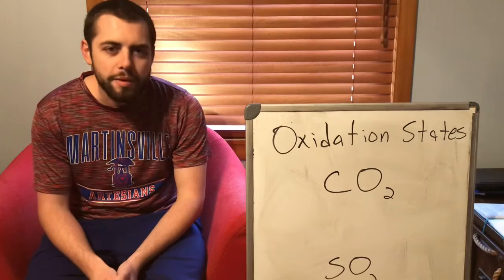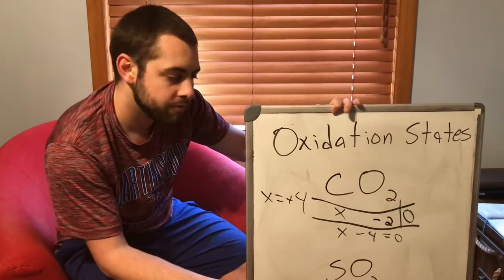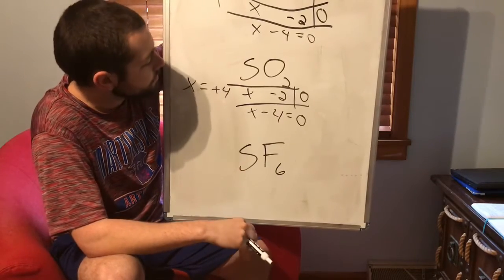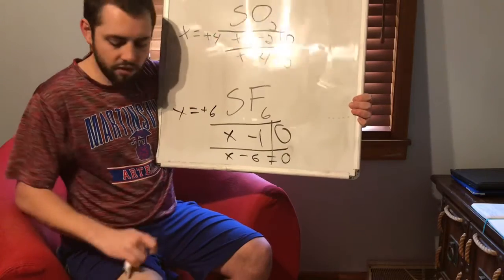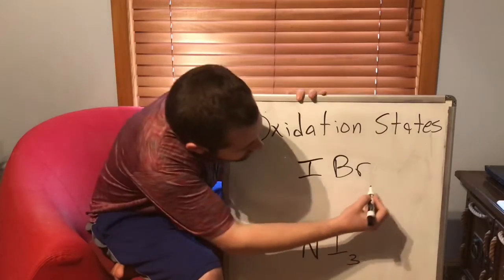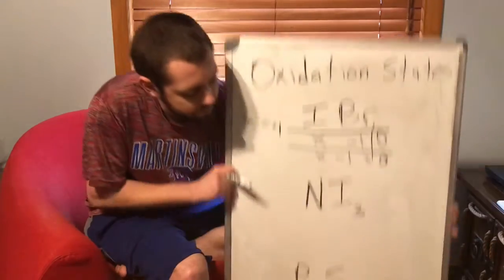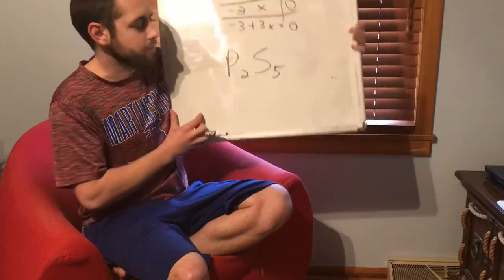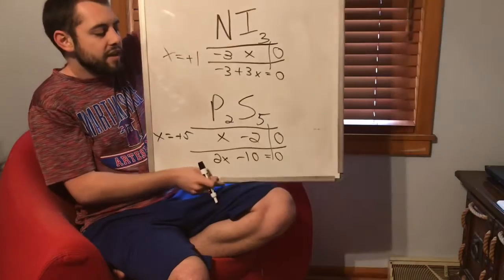Oxidation States Pt. 2